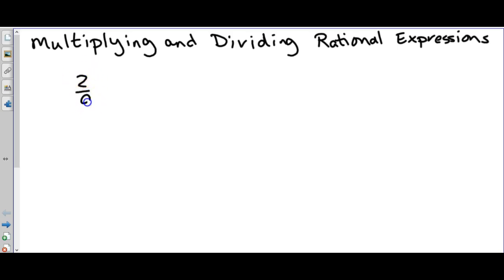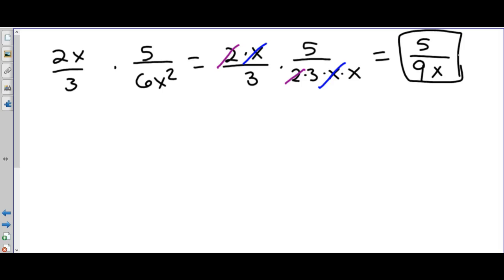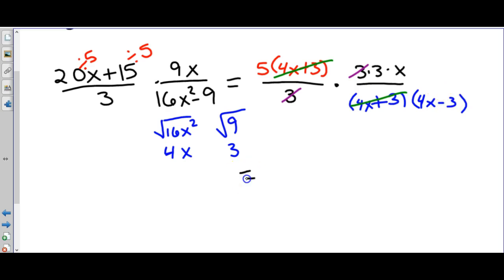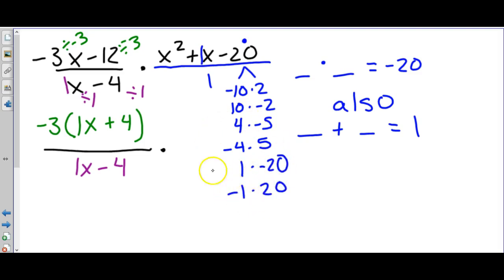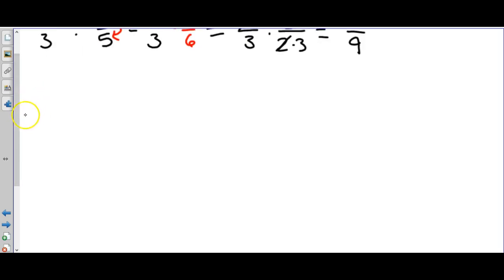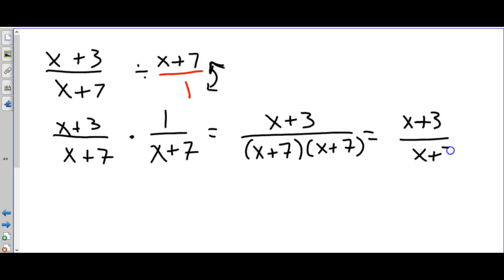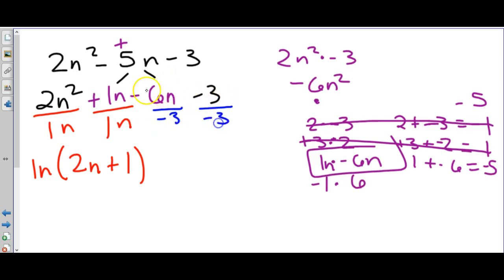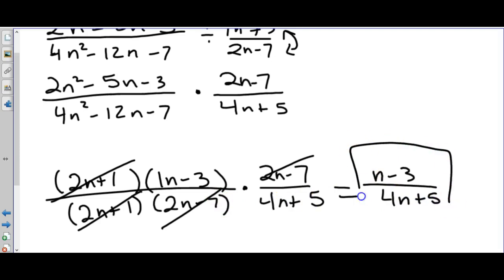Algebra 1 Q4 - Multiplying and Dividing Rational Expressions